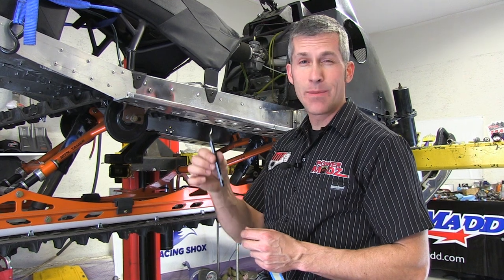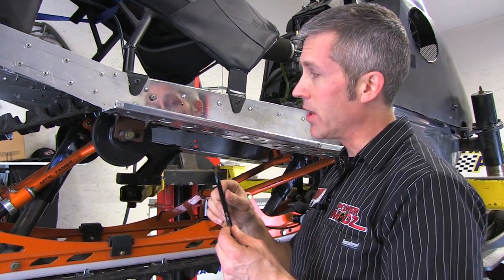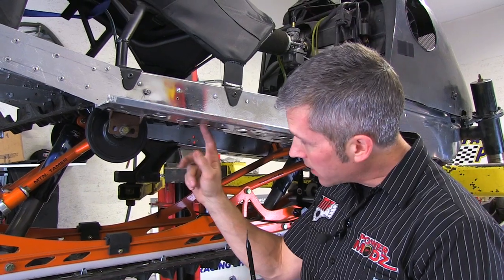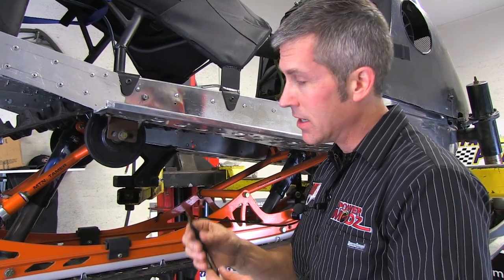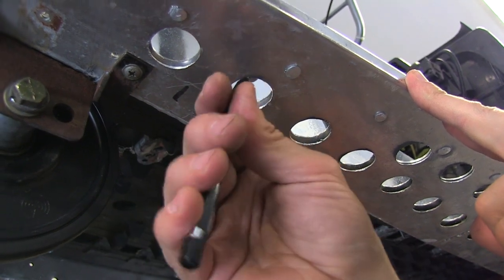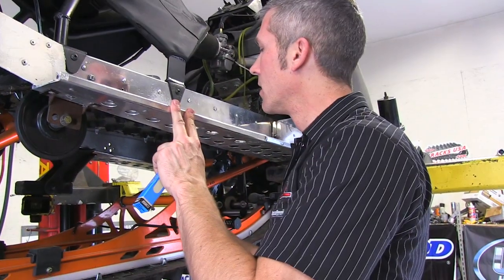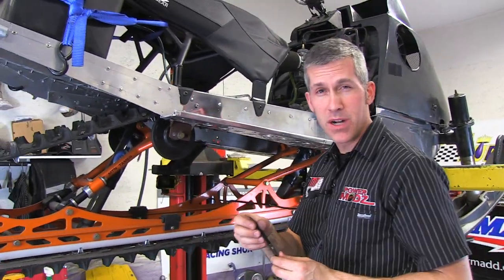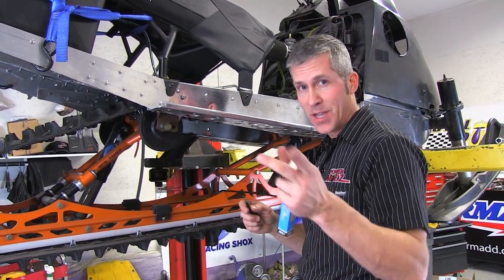Pro Tip from PowerModz: deburring tool from First Place Parts!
Louie from PowerModz shares a Pro tip just for you!  This handy little deburring tool makes quick work of those nasty shards of metal after you cut a hole or shear a piece of flat stock, just scrape this tool down the edge and it is safe to handle!